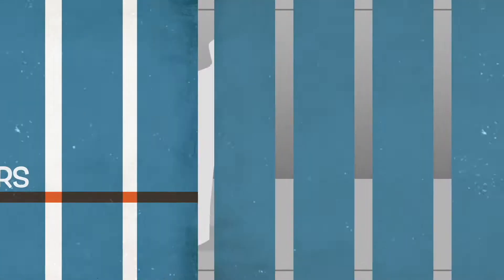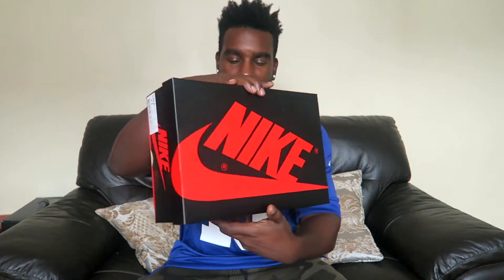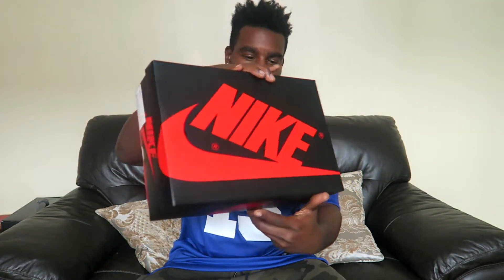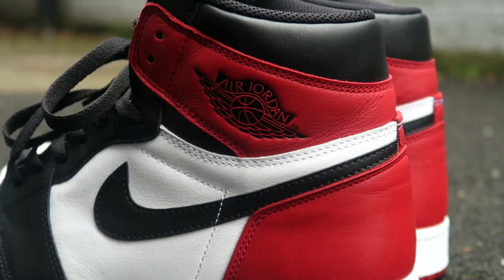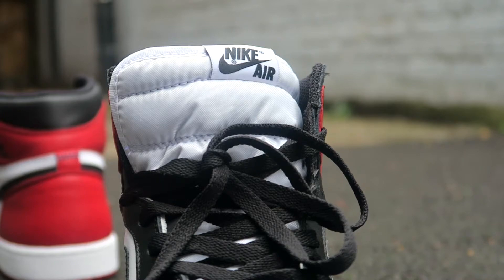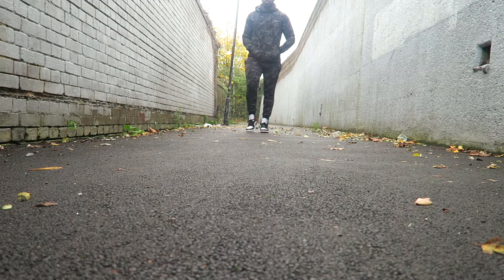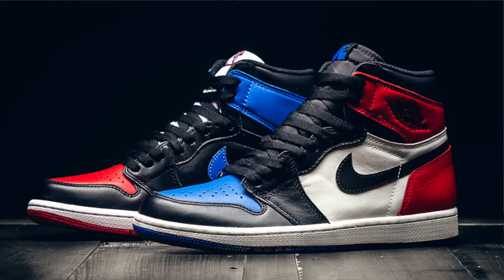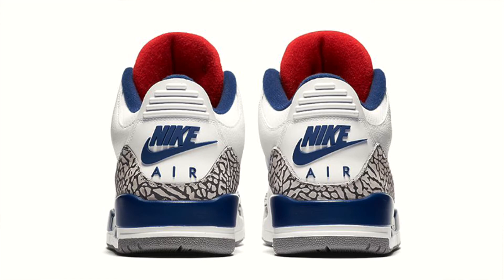Air Jordan 1 | Black Toe | Ash Bash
Jordan 1 Black Toe.. Shocked to finally get them.. GOSH DAMMIT I'm happy I did.

What a lovely lovely shoe. The Jordan 1.. where it all started.. this colourway is so classic and so fire. 1985 was when the Jordan 1 Black Toe was debuted.. so mad I was just a baby then haha.

As a Jordan fan and Jordan shoe collector.. the Jordan 1 Black Toe is a MUST for every fan. Glad to say they did a great job with these. Props to Jordan Brand upping the quality on releases.

I'M WEARING:
Head - Supreme Headband
TOP - Nike Tech Fleece Camo Hoodie
JERSEY - Odell Beckham Jr NY Giants
BOTTOM - Nike Tech Fleece Camo Joggers